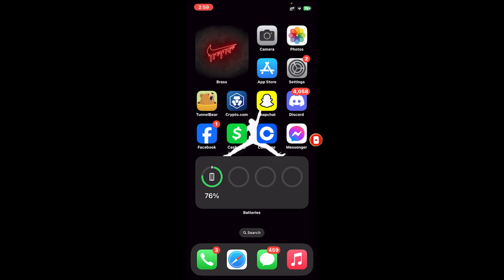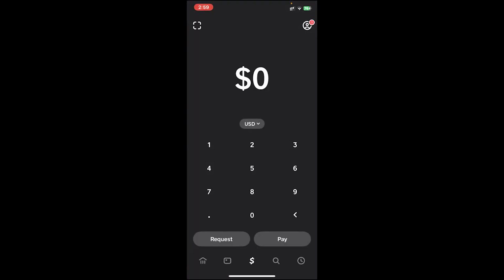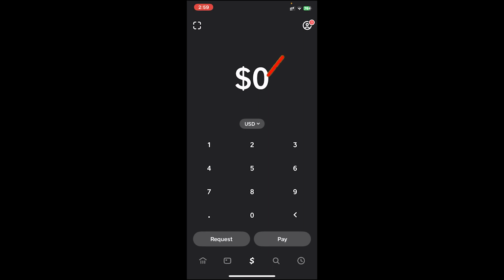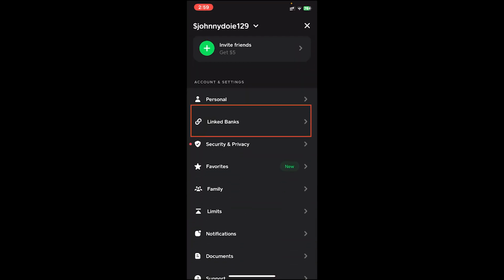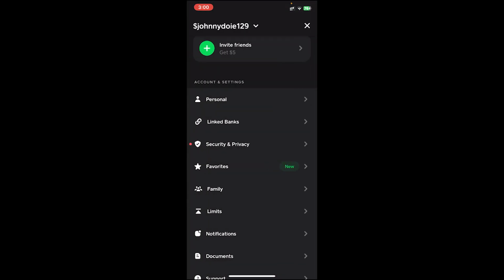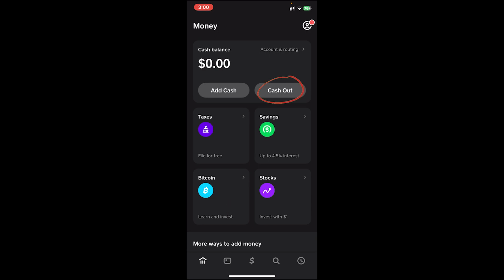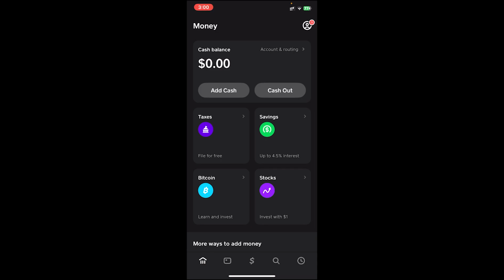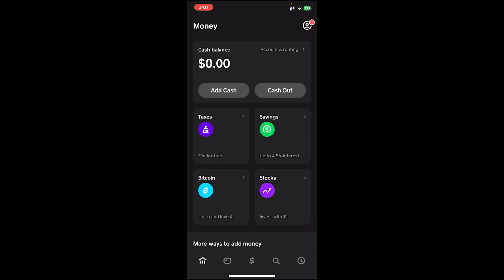How To Transfer Money From Cash App to Bank Account 2024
Looking to move your Cash App funds to your trusty bank account? Fear not, financial friends! This step-by-step guide will show you exactly how to transfer money from Cash App to your bank account,  quickly and securely.